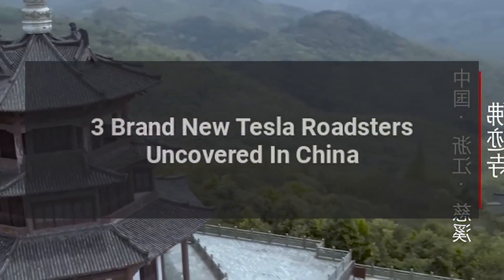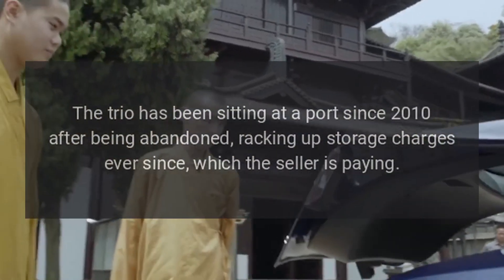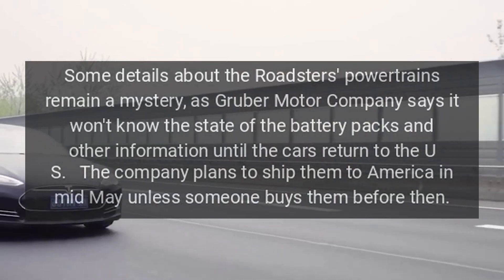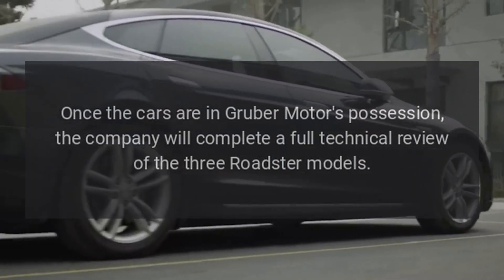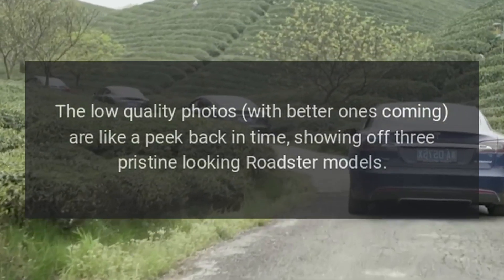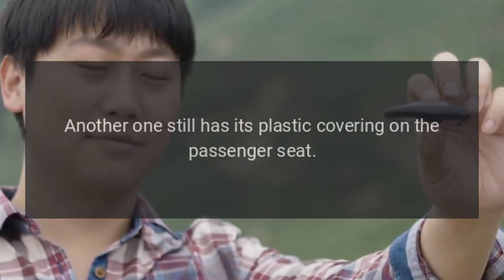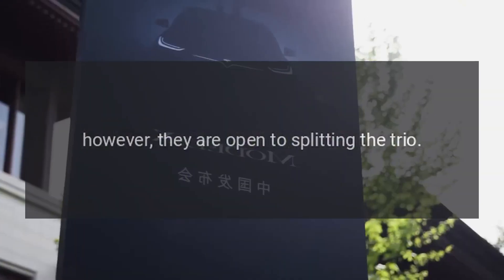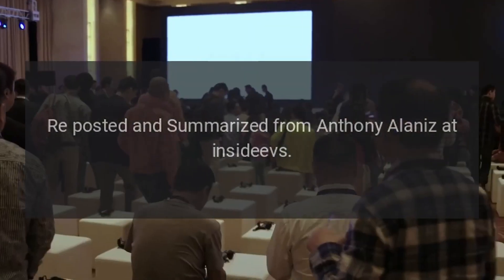3 Brand-New Tesla Roadsters Uncovered In China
If you missed out on buying and owning an original Tesla Roadster, now might be your chance to rectify that regret three times over.